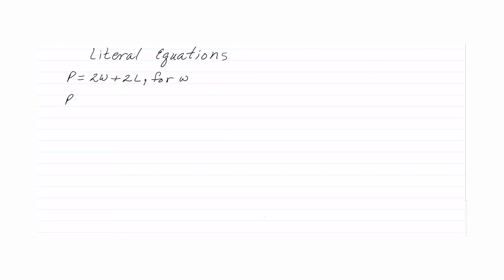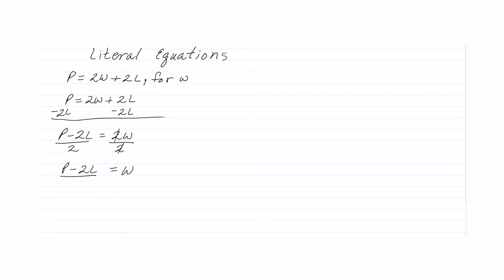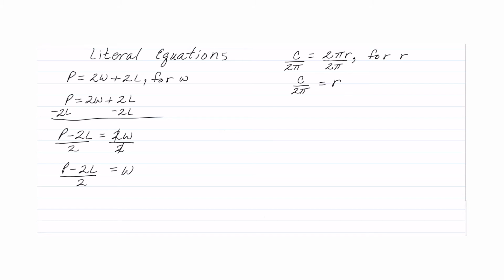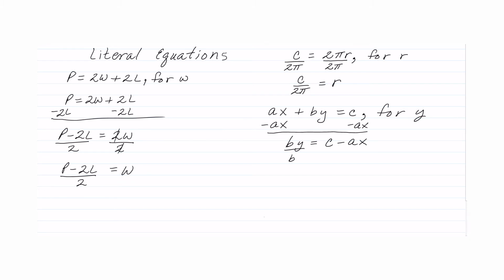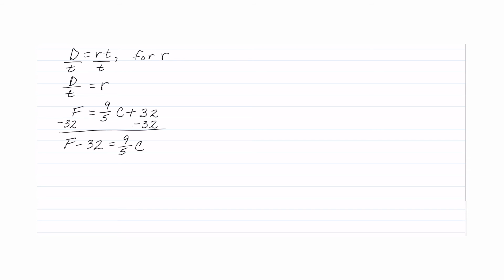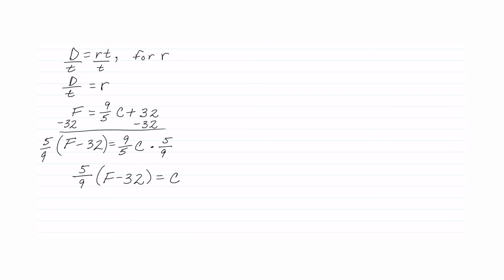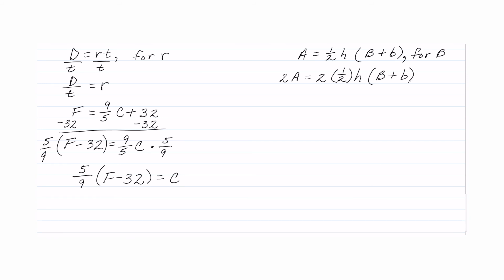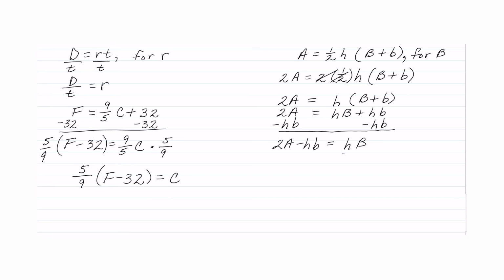Working with literal equations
This video demonstrates solving literal equations for a specified variable.